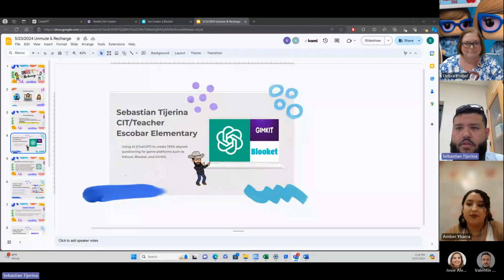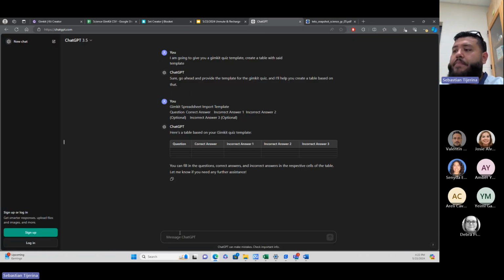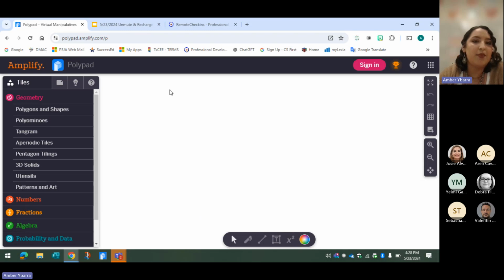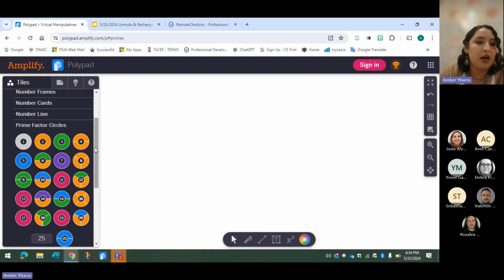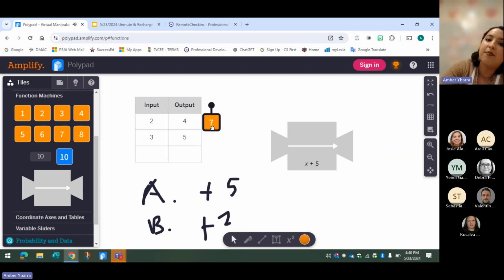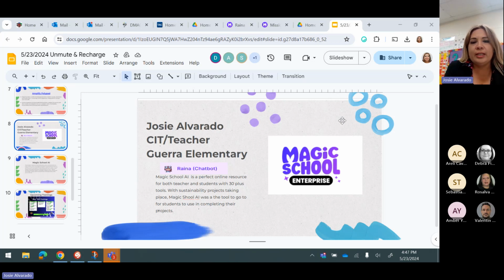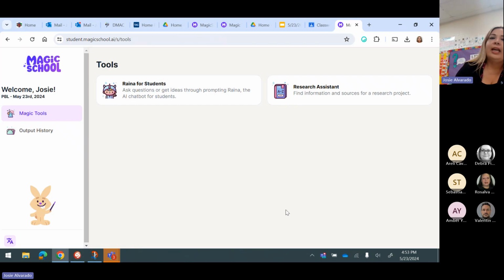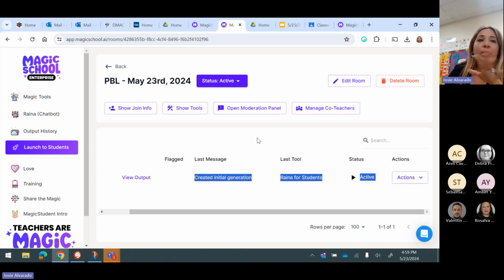UNMUTE + Recharge: May 23rd, 2024 Elementary